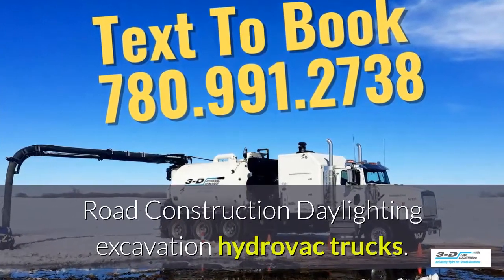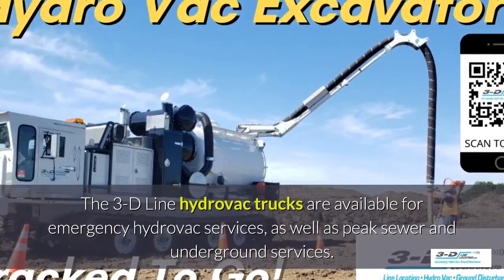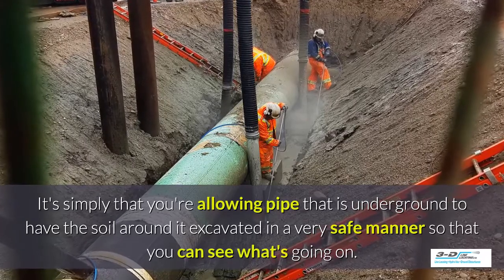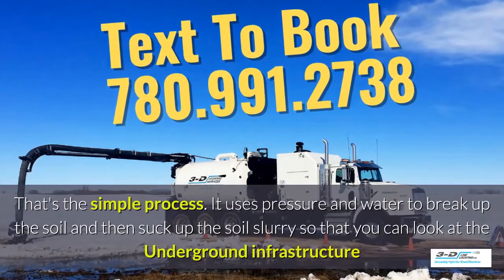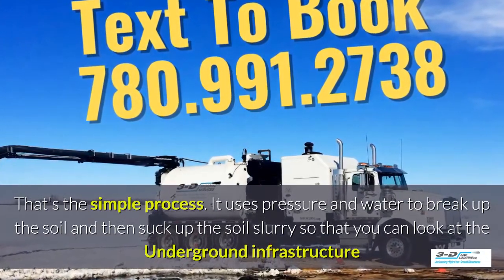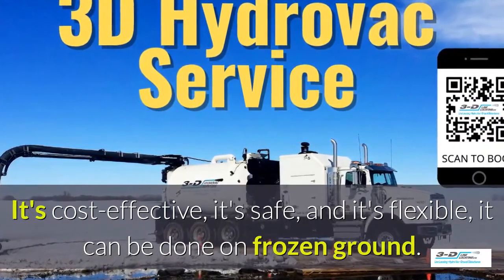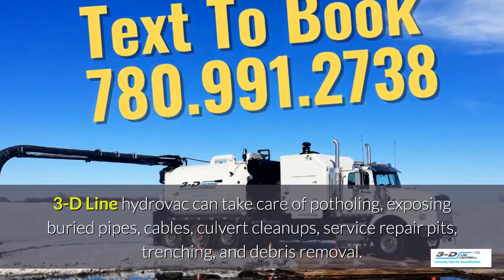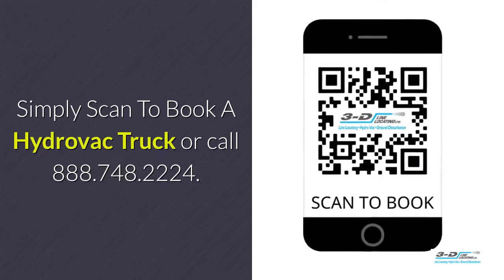Alexis 888 748 2224 Call for road construction hydrovac trucks